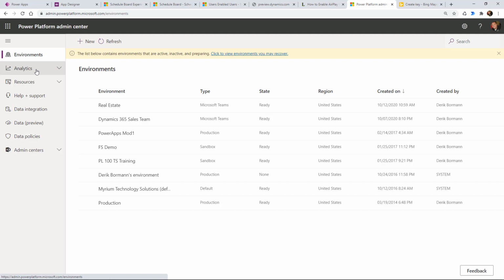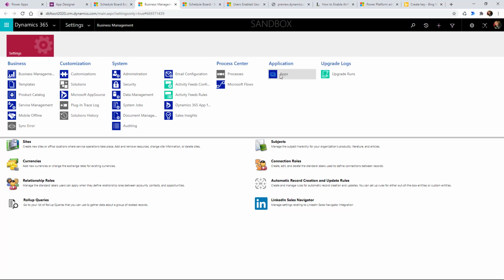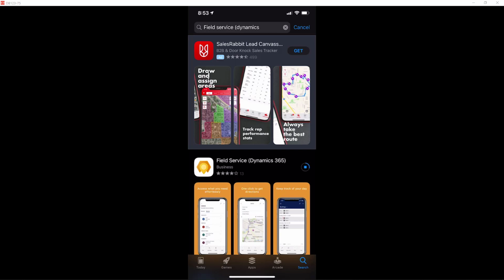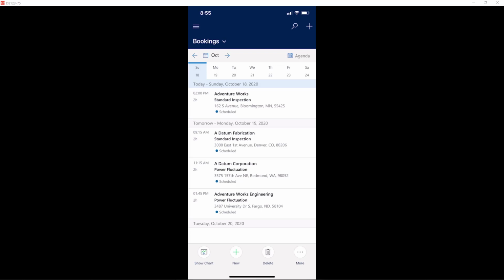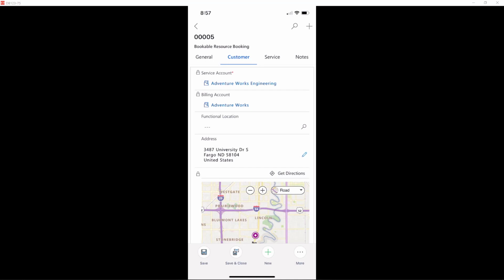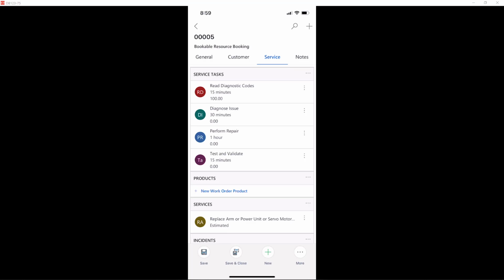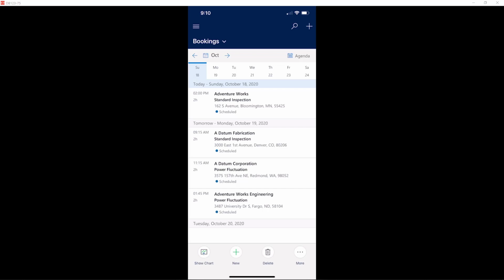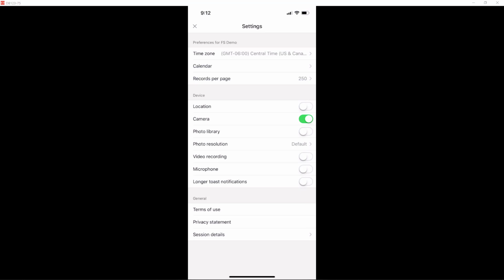The New Field Service Mobile App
In the first of a two part series, Derik Bormann walks you through how to use the new Field Service mobile application running on the Power Platform.  He walks through setup, installation, and working with application functionality.